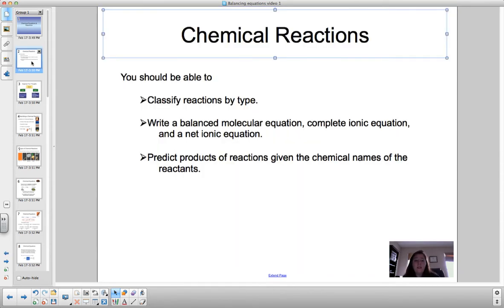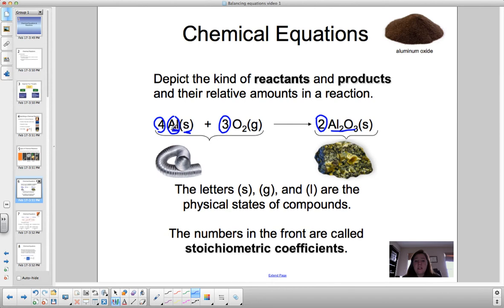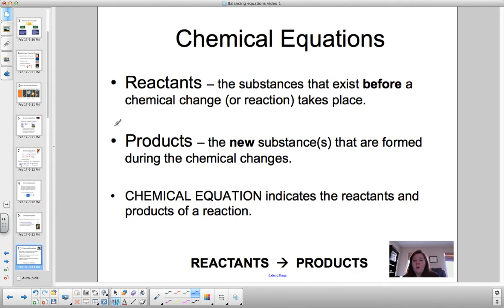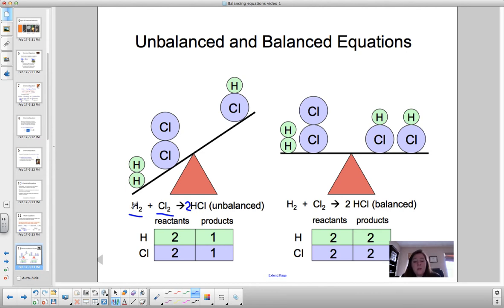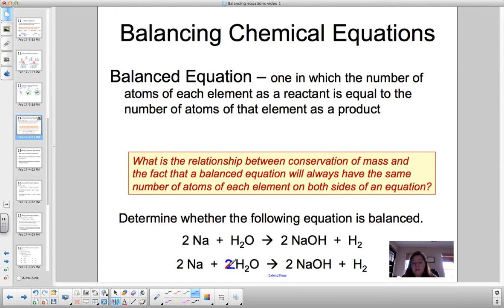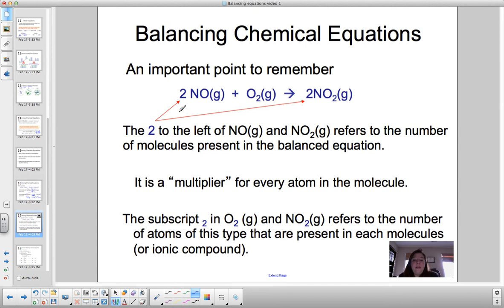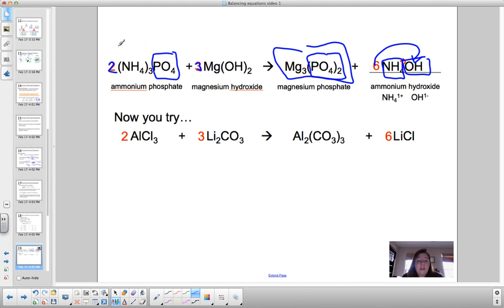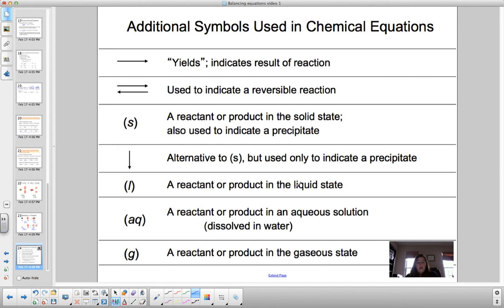Balancing equations video 1.mp4